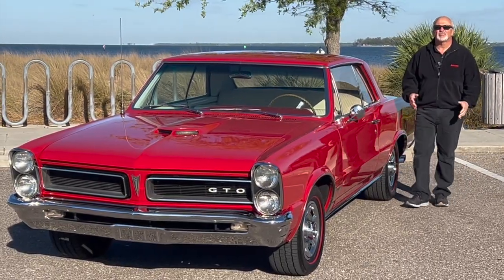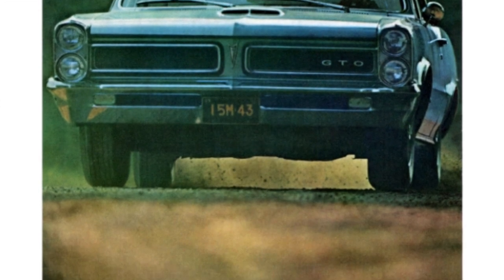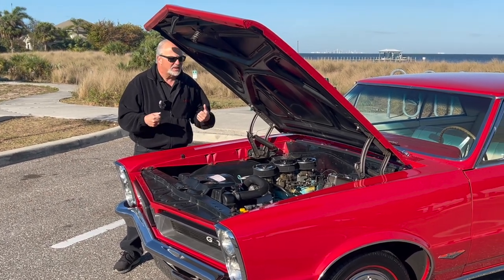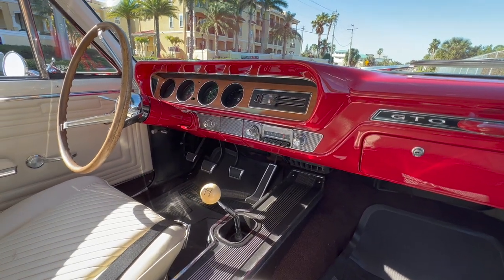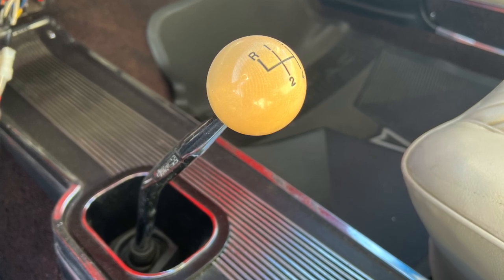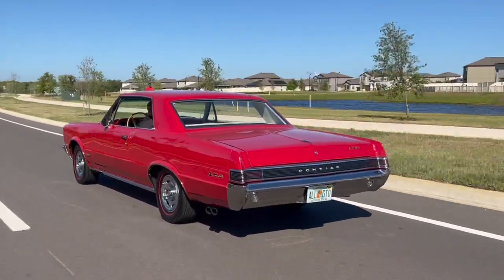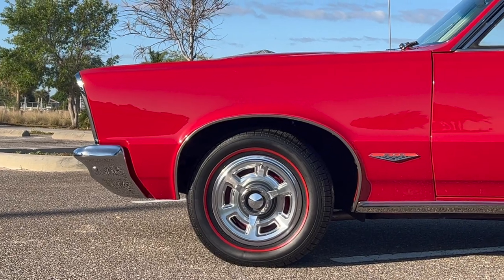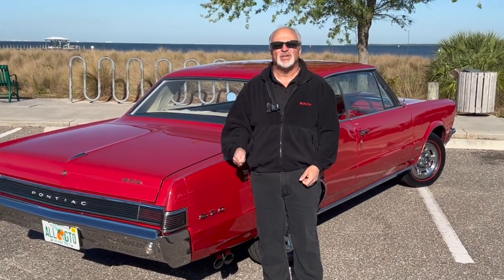TIRE-FRYING 1965 PONTIAC GTO!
@musclecarcampy9922 goes cruisin' in a Tri-Power '65 GTO and we left rubber all over the road!